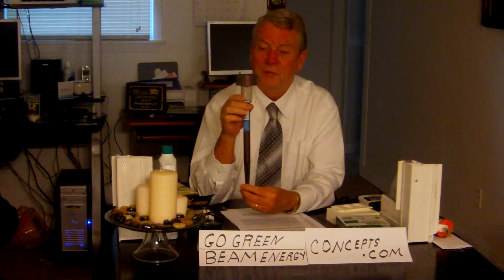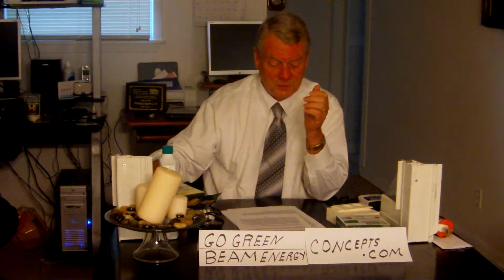Last 28 ways to save money on electric and heating bills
Techniques and products to help save money on electric and heating bills.